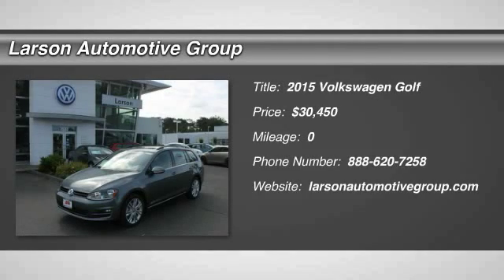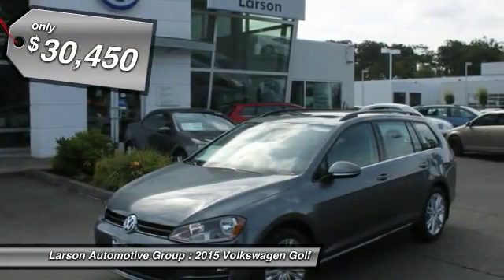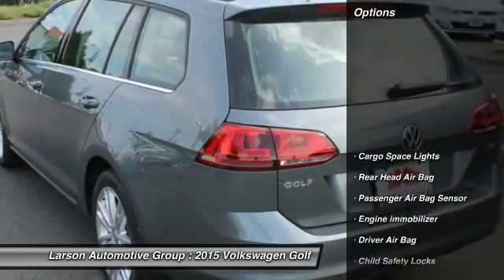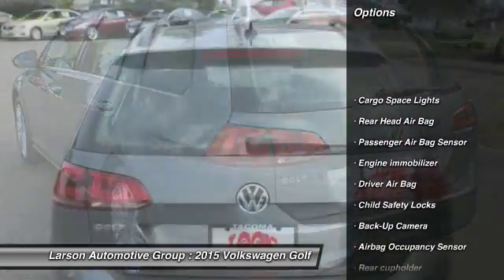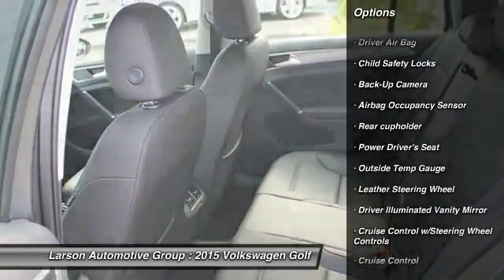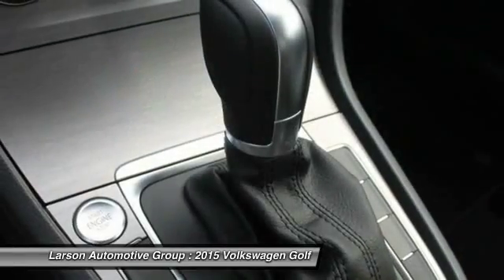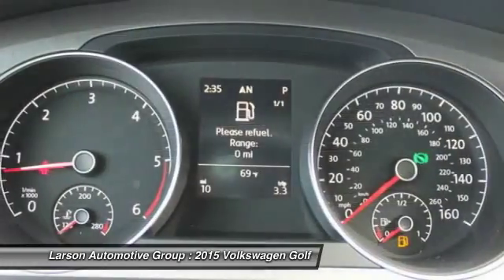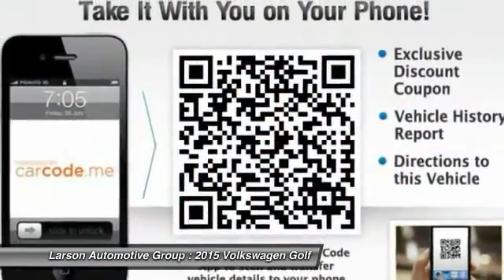2015 Volkswagen Golf Puyallup WA G20675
2015 Volkswagen Golf TDI SE SportWagen

2001 N. Meridian

Don't miss this 2015 Volkswagen. Make a great choice today with this must-have car. Learn more about this car by contacting the dealership today and complete your driving dreams.